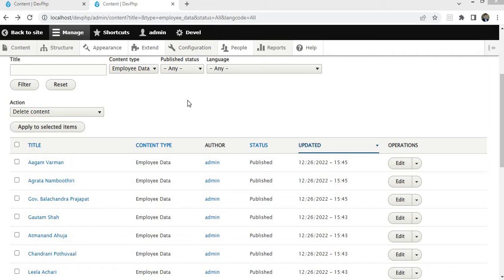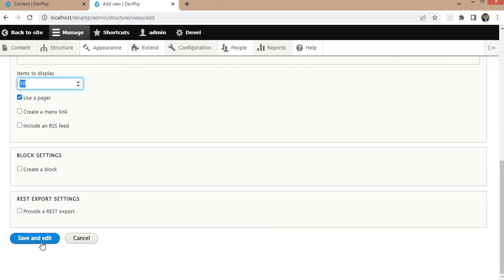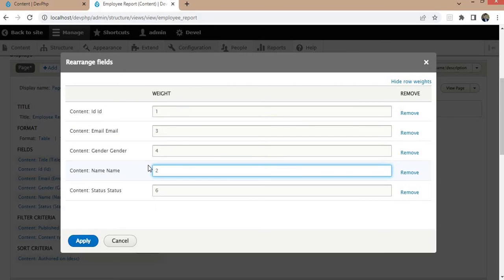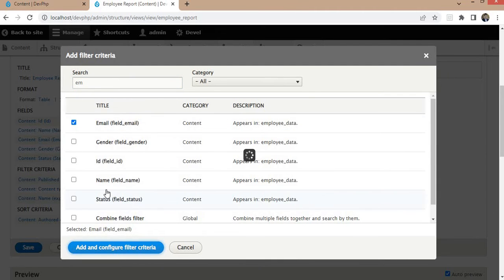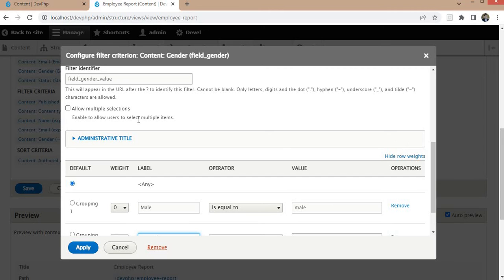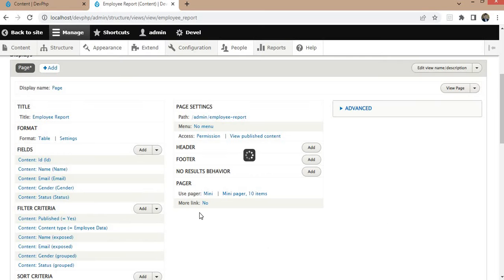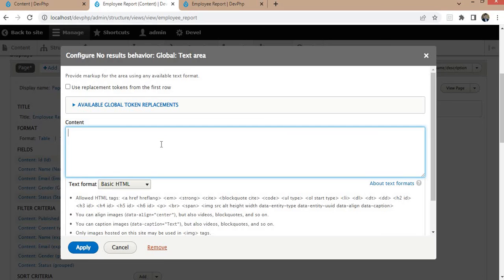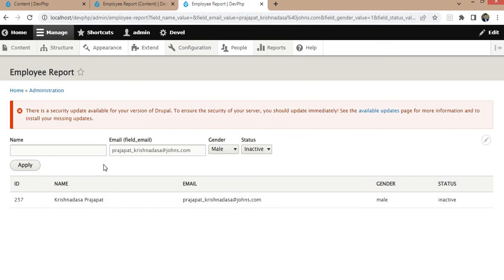Create report with search filters using views in Drupal 10.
In this video explained about how to create report with search filters using views in Drupal 8, Drupal 9 and Drupal 10.